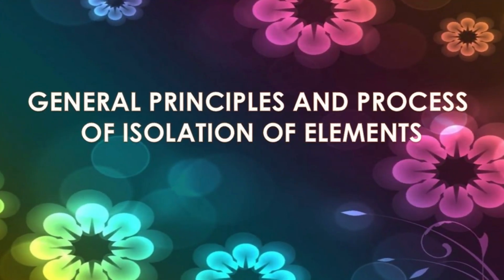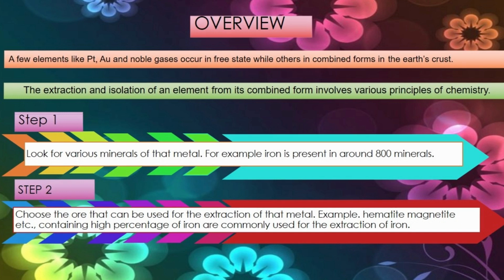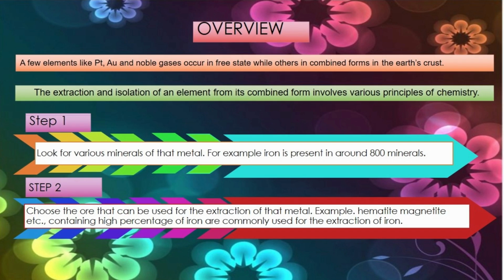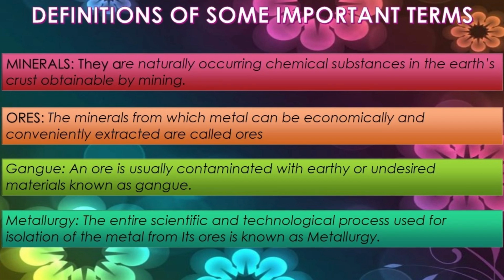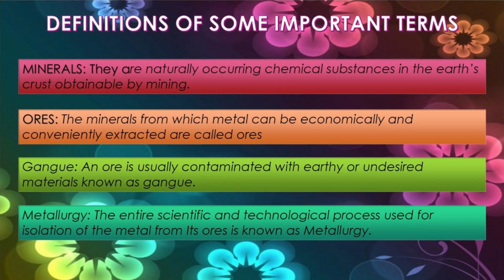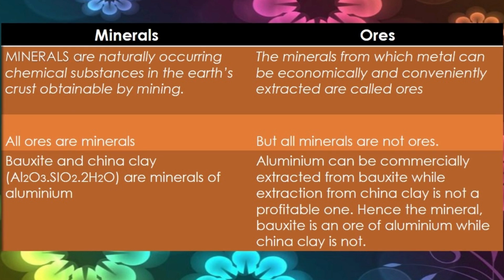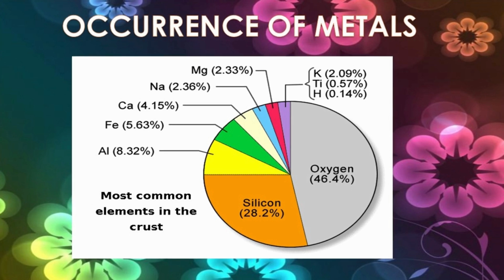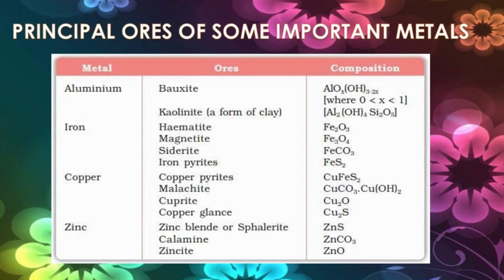General Principles and Process of Isolation of Elements- INTRODUCTION